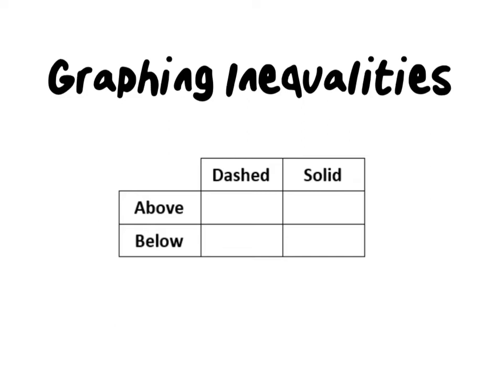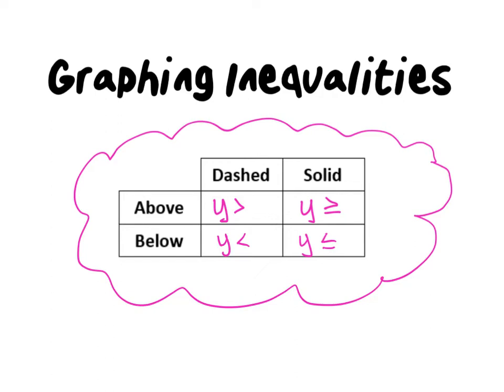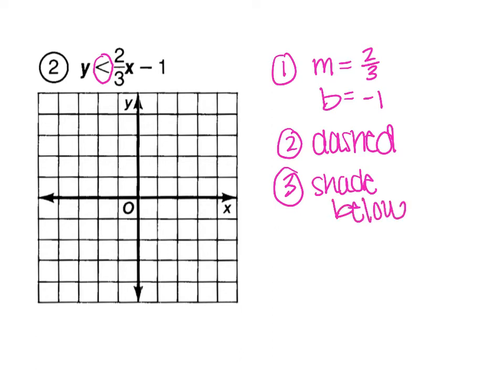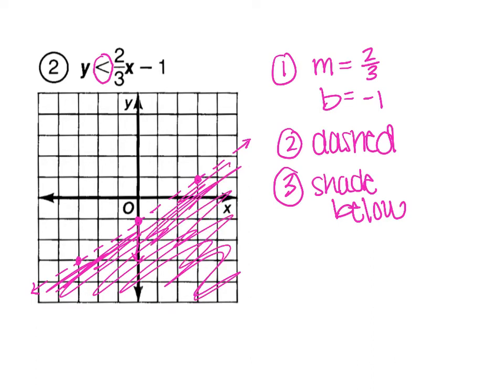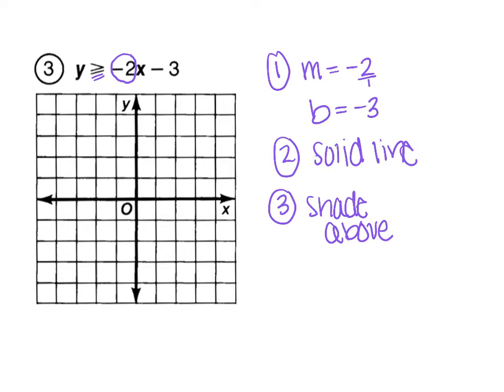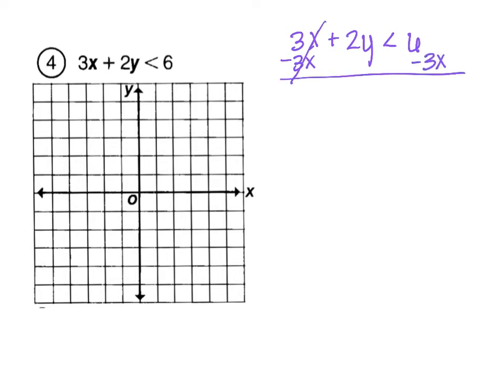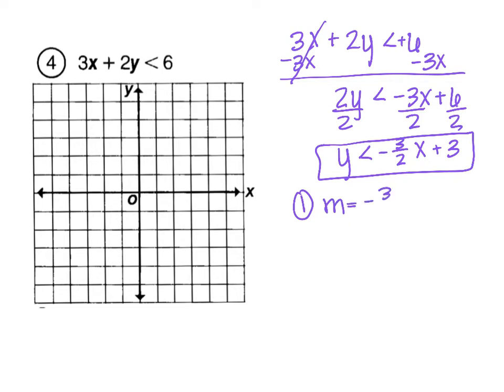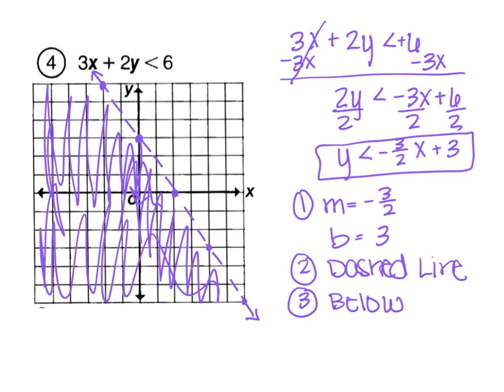Alg1 5.4 Extra Ex